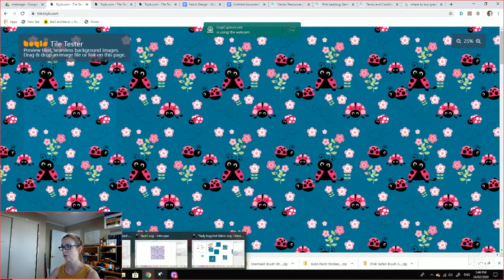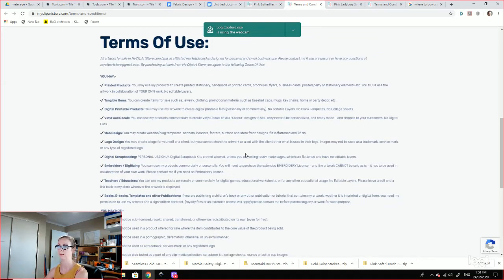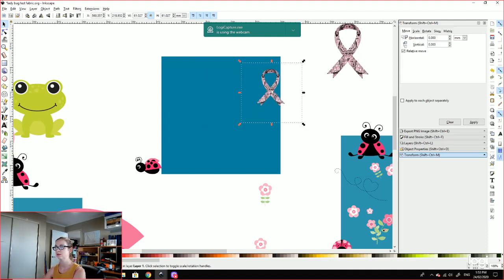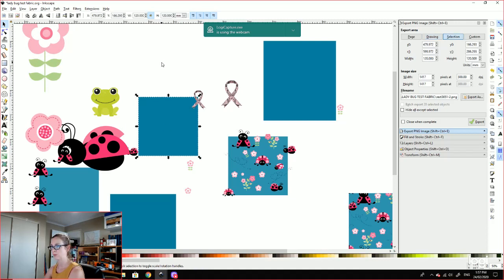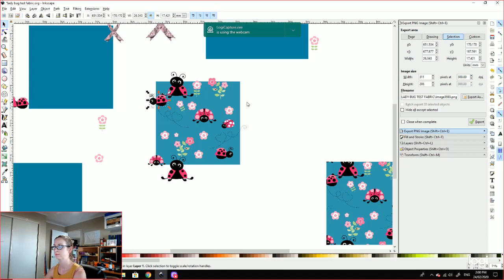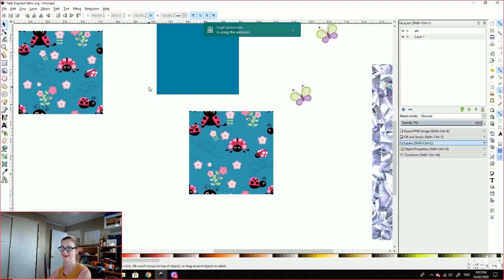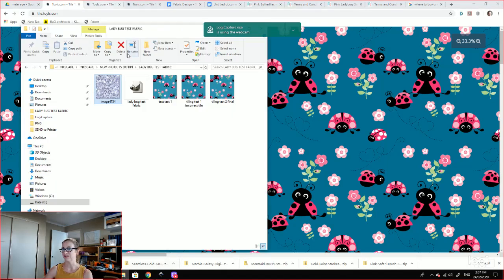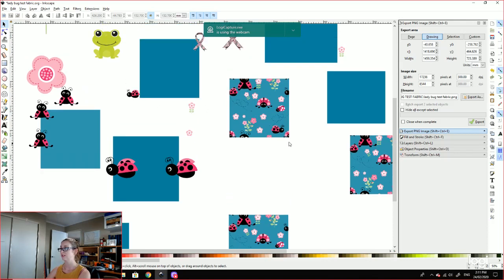Fabric Design Process Overview - Using Inkscape to design Artwork for Fabric Printing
2nd video in series - Inkscape to create a seamless tile that can be used to print onto fabric. Beginners basic guide. Overview of whole process from download art to file ready to send to a printer

Please comment with suggestions / questions Many thanks